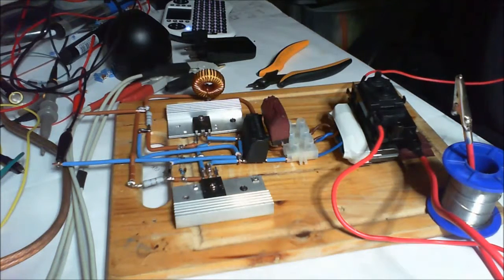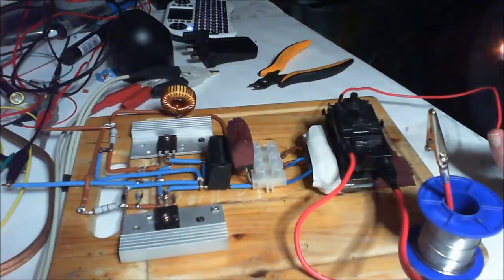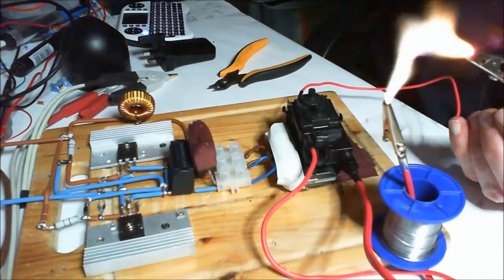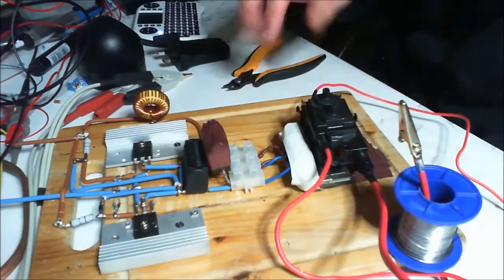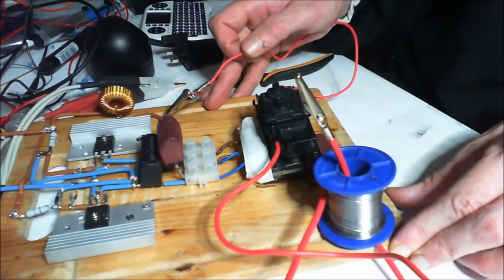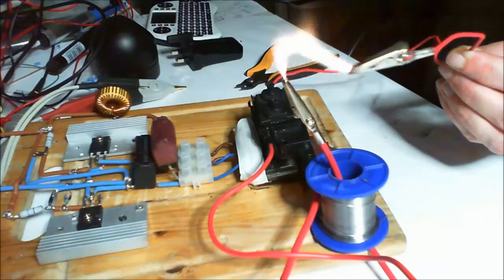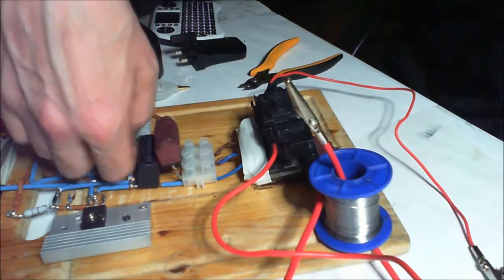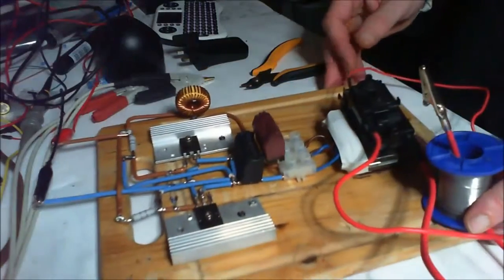First Home Grown ZVS Arcs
My first home grown Mazzilli ZVS flyback driver making some arcs. I have only used BJT's before never a MOSFET. This is a new but weak and now dead Flyback. I am getting another old one which is a bit bigger so hopefully it will live a little longer.